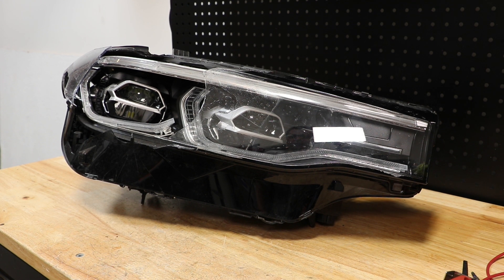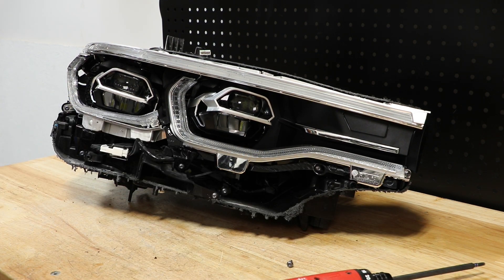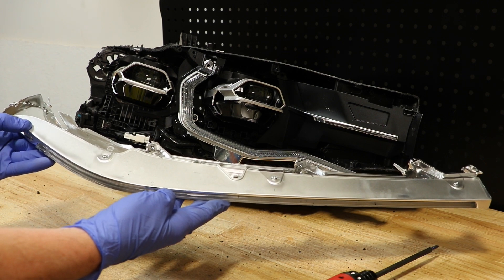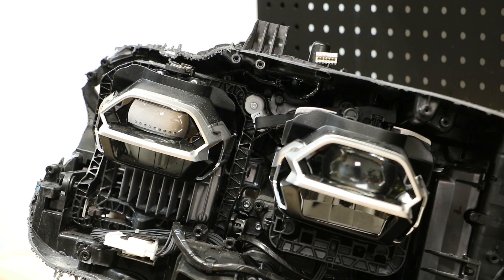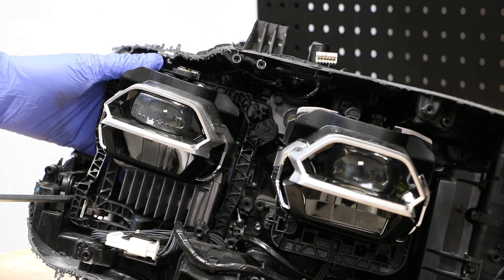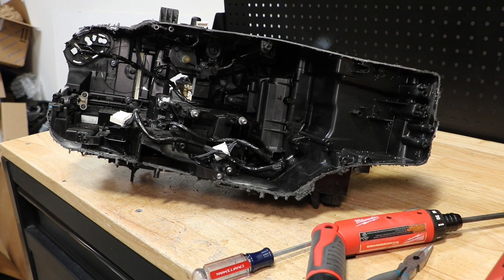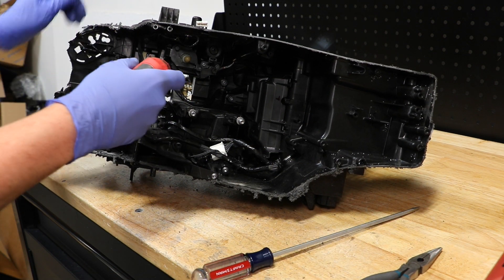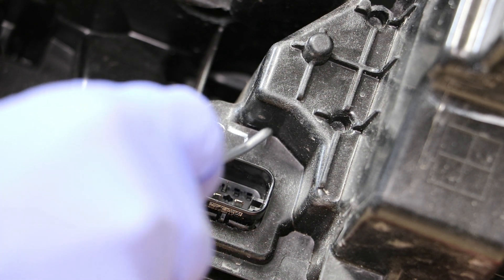2019-2021 BMW X7 LED Headlight Teardown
In this video I will be disassembling a 2019 BMW X7 LED Headlight